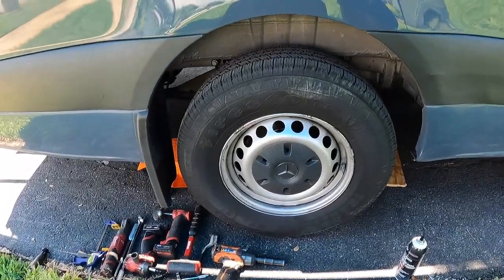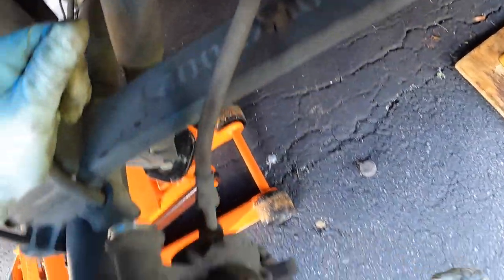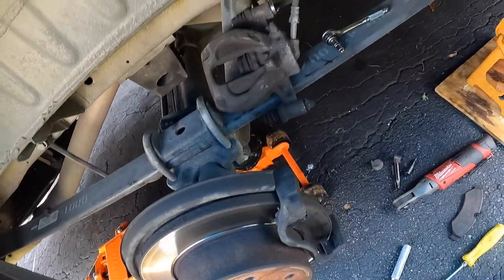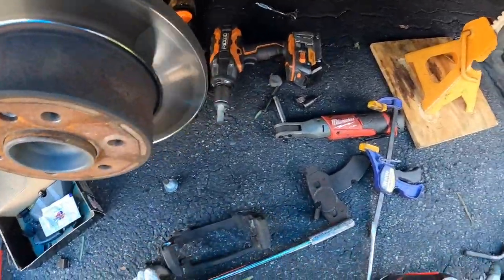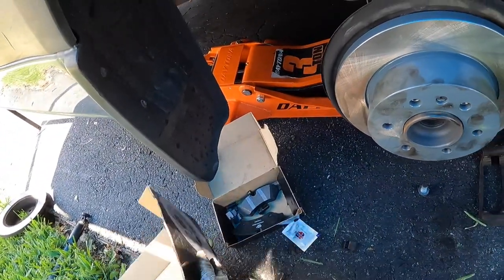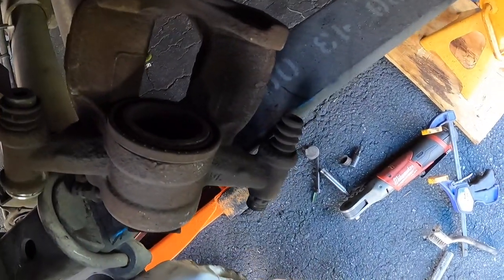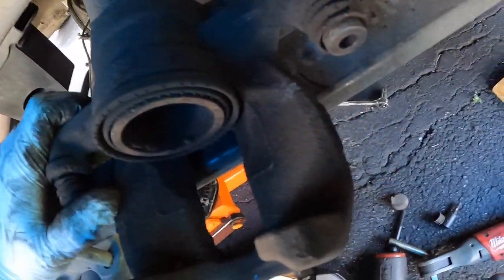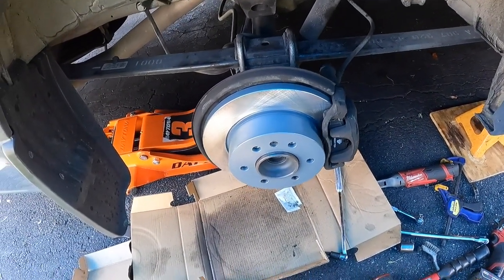2019 Mercedes-Benz sprinter van rear brakes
This is a short video on how to replace the rear pads and rotors on a 2019 Mercedes-Benz sprinter van 2500 single rear axle